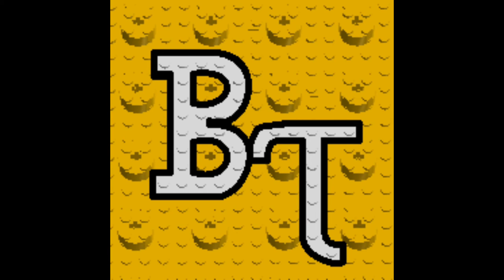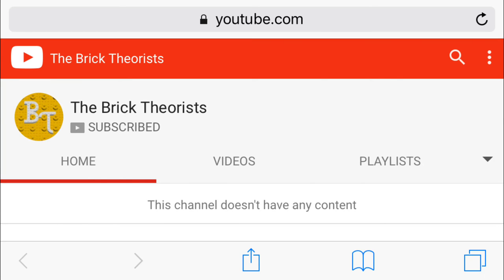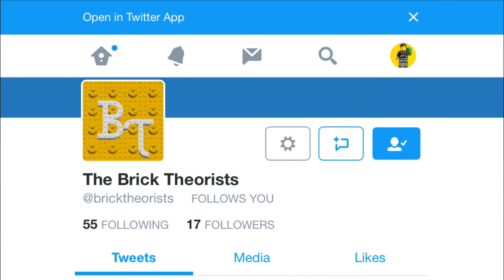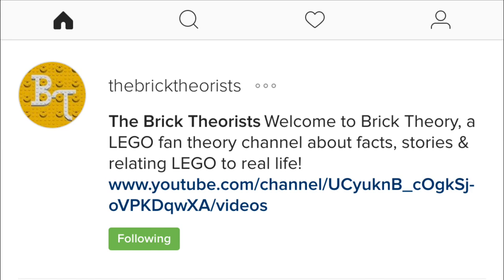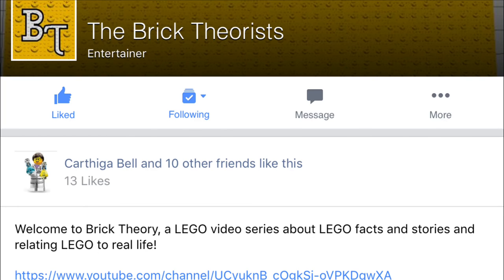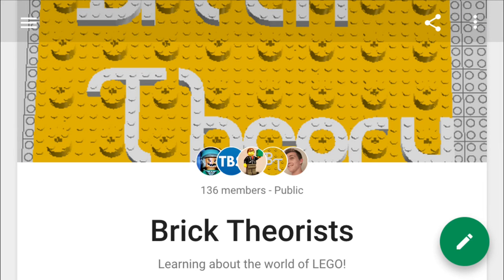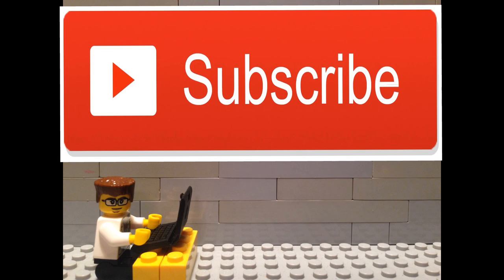Welcome to The Brick Theorists!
Welcome to The Brick Theorists, a LEGO fan theory channel about facts, stories and relating LEGO to real life!